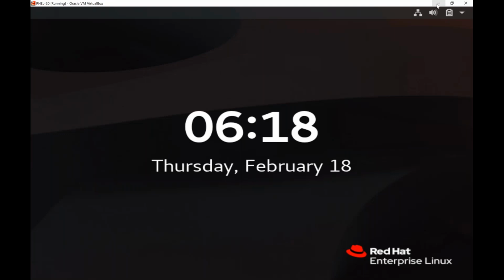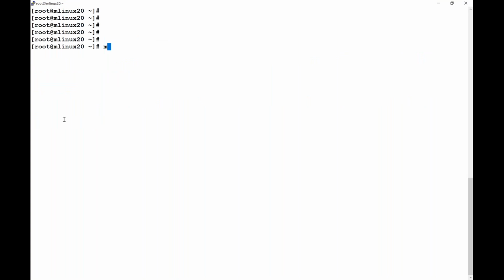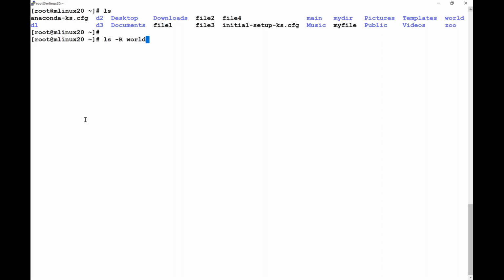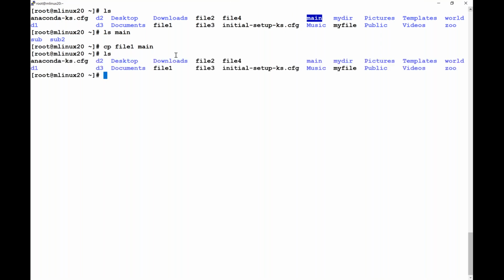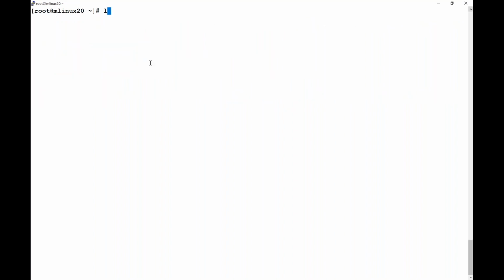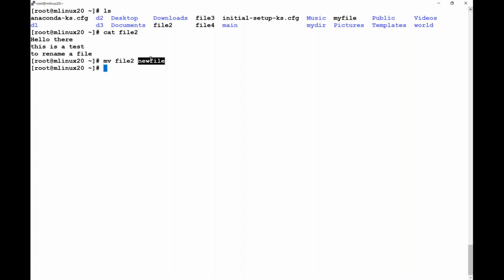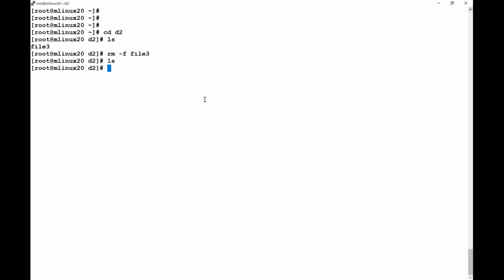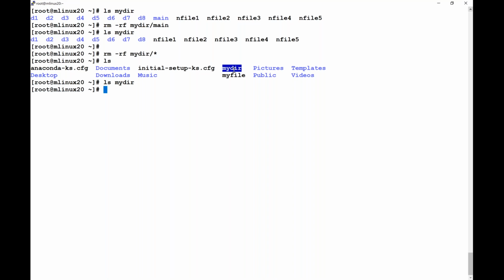04 UNIX BASICS PART2